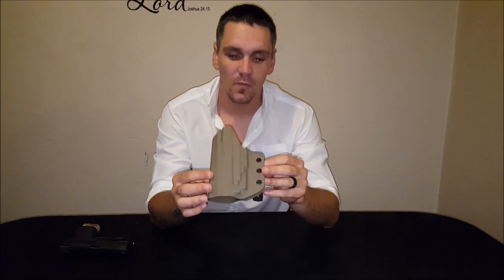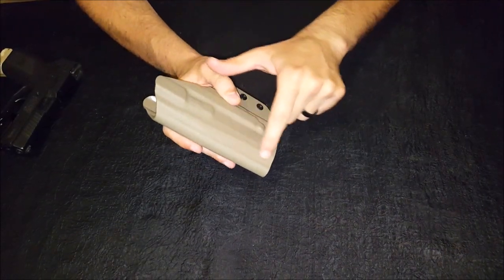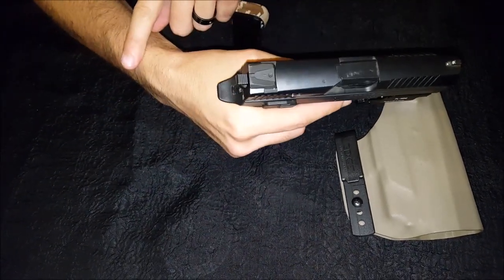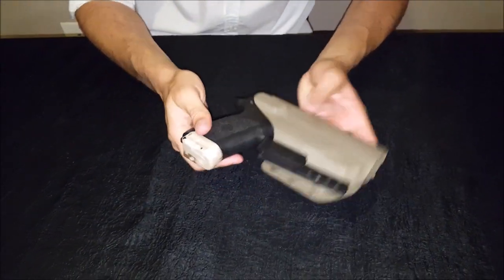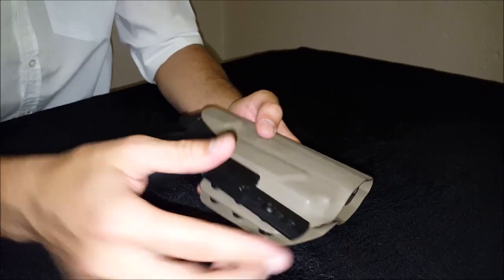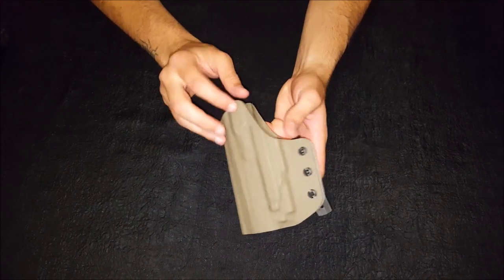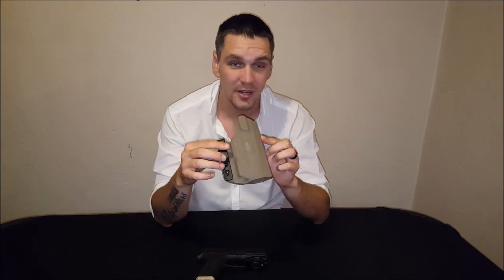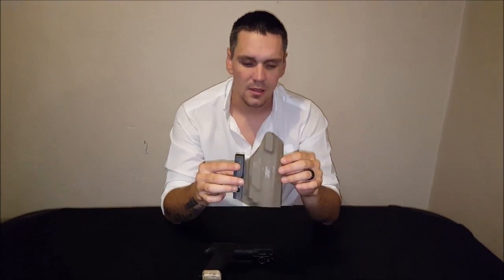Edge Custom Carry takes well care of concealing the Olight PL-Mini..!!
I tried out the Edge Custom Carry Holster designed for the CZ PO7 with the Olight PL-Mini. This Holster is so comfortable that I can wear it everyday.